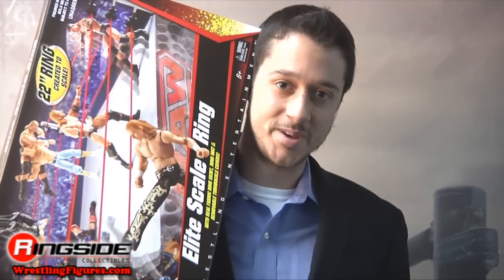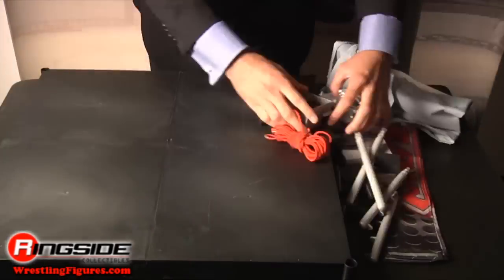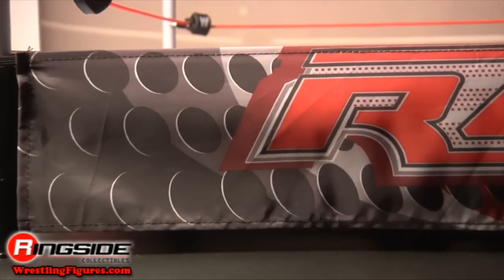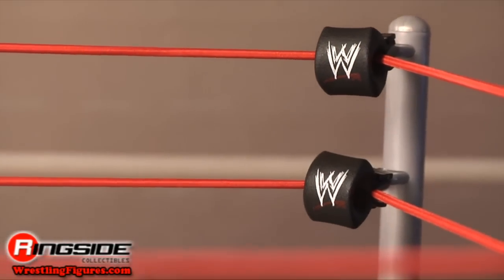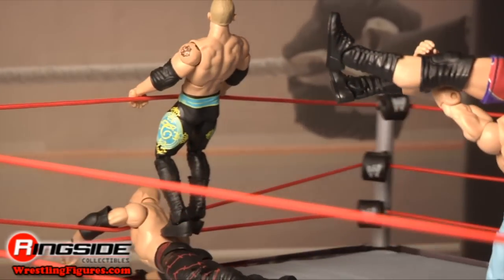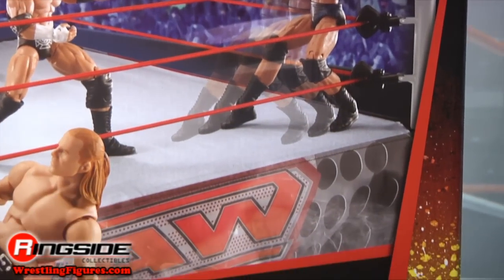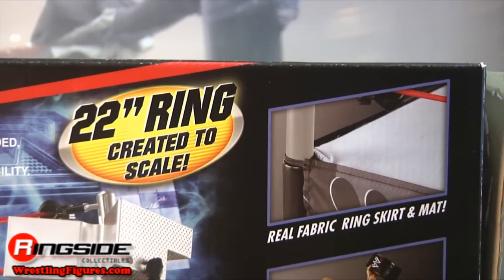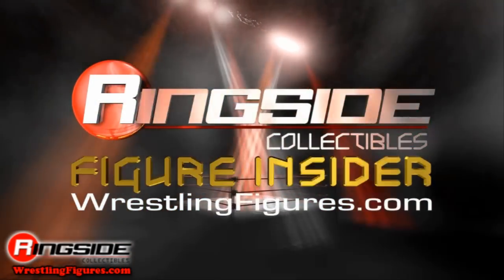Mattel WWE Elite Real Scale Toy Wrestling Ring Playset - RSC Figure Insider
Watch in HD!! Ringside Collectibles Figure Insider takes a look at the WWE Elite Real Scale Toy Wrestling Action Figure Ring Playset by Mattel, available Use discount code YOUTUBE to take 10% off your purchase!